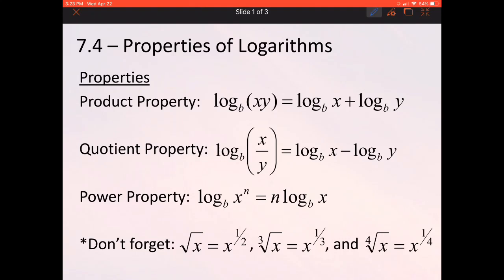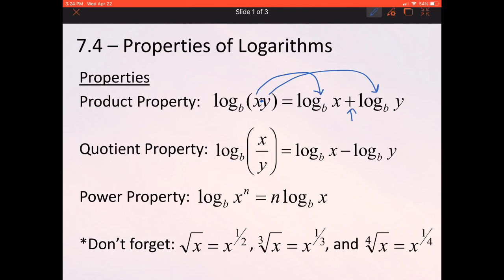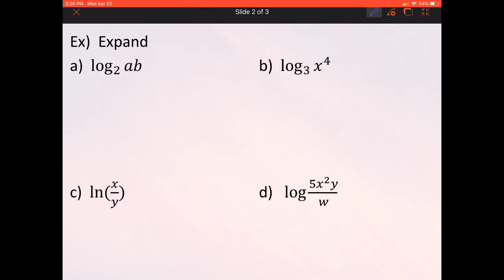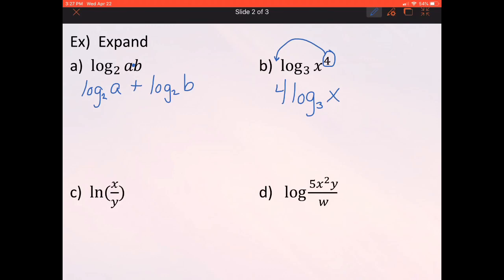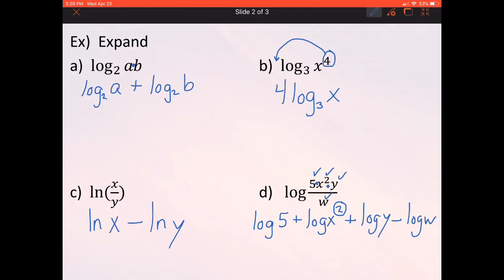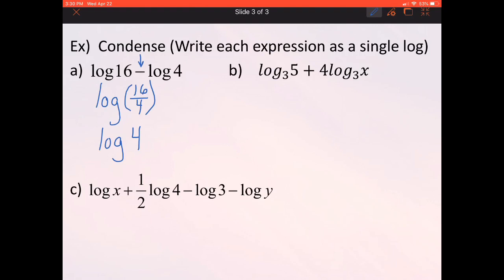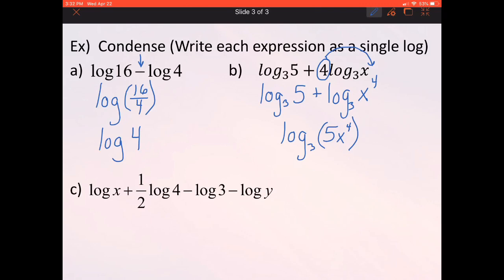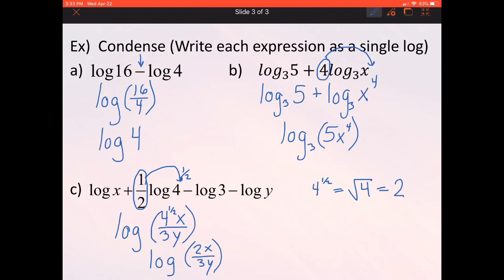Properties Of Logs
Properties of Logs (7.4)